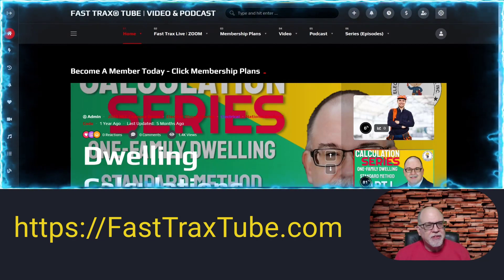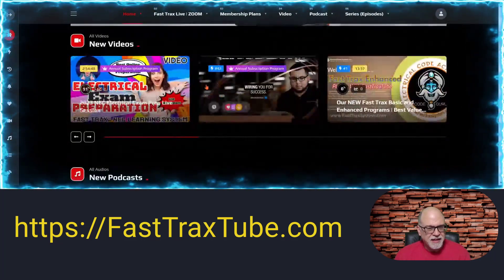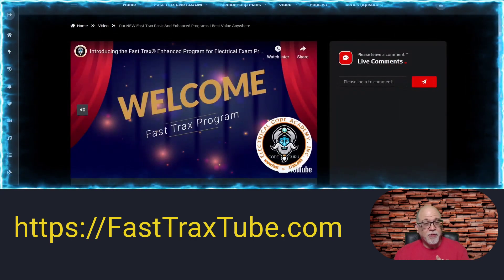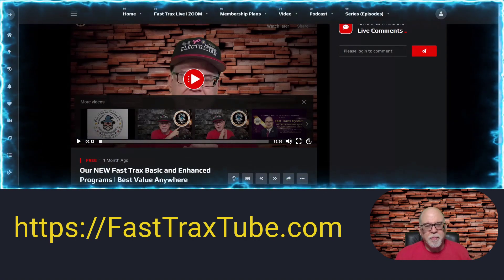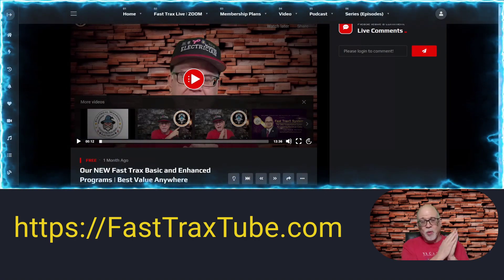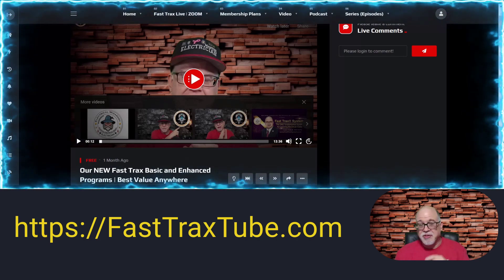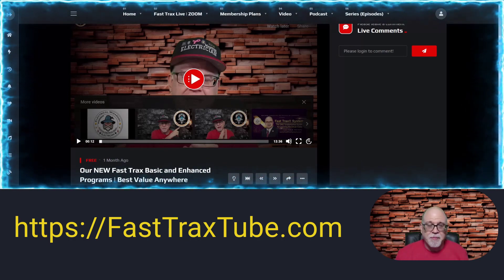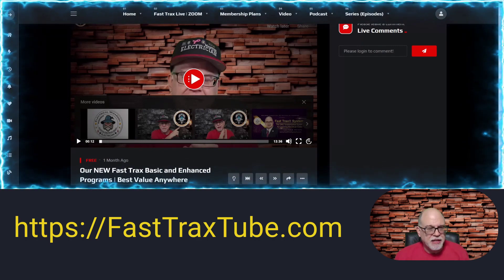Electrical Code Videos and Electrical Videos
Welcome to FastTraxTube.com, the premier online destination for top-tier electrical code learning and electrician training videos. Our platform is specifically designed to empower electrical professionals and enthusiasts with in-depth knowledge of the National Electrical Code (NEC), essential for ensuring safe and compliant electrical installations.

🔌 What We Offer:

Comprehensive NEC Training: Dive into the complexities of the National Electrical Code with our expertly crafted videos, designed to make learning both engaging and effective.
Electrical Exam Preparation: Elevate your readiness for electrical certification exams with targeted tutorials and practice scenarios that mirror real-world challenges.
Skill Development for Electricians: Whether you're a beginner or an experienced electrician, our training modules are curated to enhance your skills and advance your career.
🛠️ Key Features:

User-Friendly Platform: FastTraxTube.com offers an intuitive interface, making it easy for you to find and navigate through tutorials, courses, and exam prep materials.
Industry Experts: Learn from seasoned professionals who bring real-world experience and insights into every video.
Up-to-Date Content: Stay current with the latest NEC updates and electrical practices through our regularly updated video content.
🔍 Why Choose FastTraxTube.com?
FastTraxTube.com is your all-in-one resource for electrical training and exam preparation. With our focus on the National Electrical Code, we aim to provide the electrical community with the knowledge and tools necessary for professional growth and certification success.

📚 Get Started Today:
Jumpstart your journey to becoming a NEC-savvy electrician with FastTraxTube.com. Explore our extensive library of videos, sign up for our latest courses, and join a community passionate about electrical excellence. Your path to certification and career advancement starts here!

We have videos for electrical calculations as well as recordings of live sessions with students in the fast trax program. You can watch and learn using our state-of-the-art video delivery system.

If you are tired of not knowing who you can trust on YouTube when it comes to the National Electrical Code. Well, we have you covered as we have Fast Trax Tube, a video platform dedicated to bringing you electrical code-related videos and other electrician training content. You can trust our CEO and Founder with over 34 years of experience teaching the National Electrical Code to Journeyman and Master Electricians.

For $99.00 you get unlimited access for 12 months.